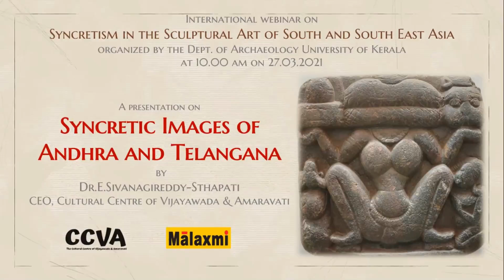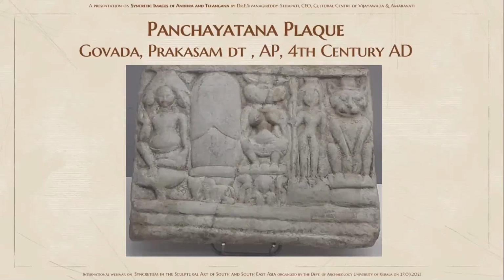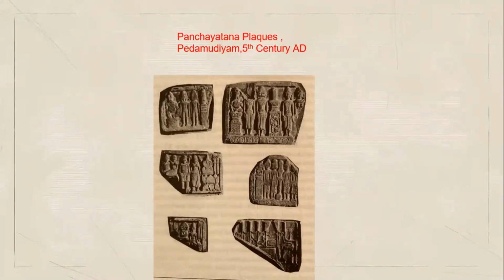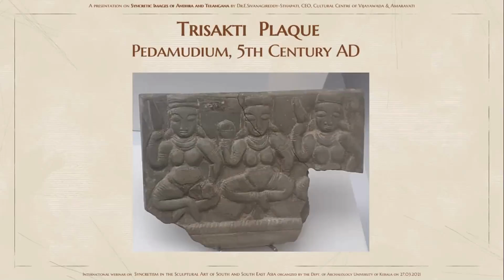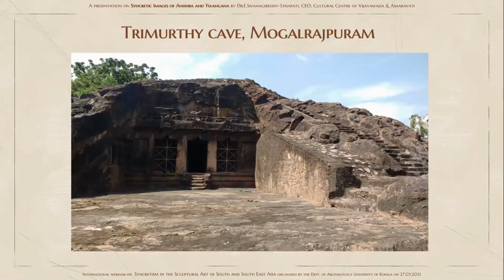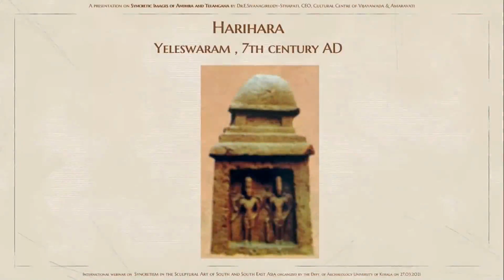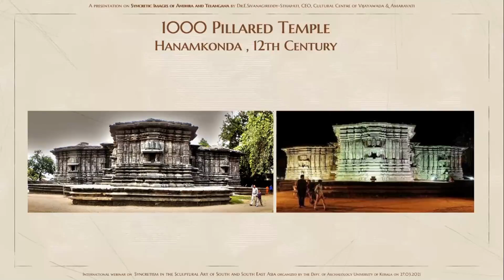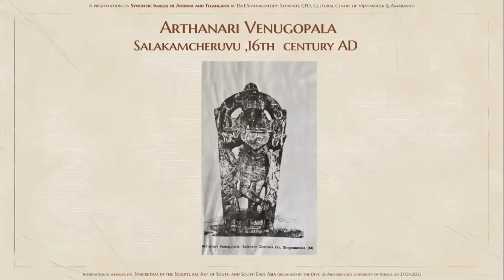Syncretic Images of Andhra and Telangana| Sivanagi Reddy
Dr Sivanagi Reddy E , CEO and managing Trustee, Cultural Centre for Vijayawada and Amaravati, Vijayawada

International Webinar on Syncretism in Sculptural Art of South and South East Asia 24-27th March 2021, Department of Archeology, University of Kerala